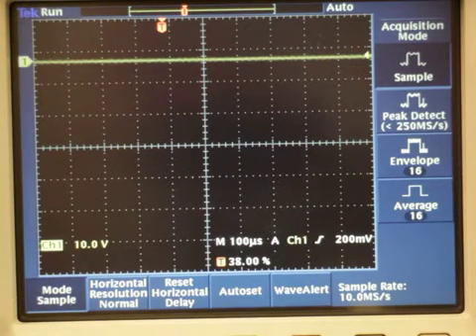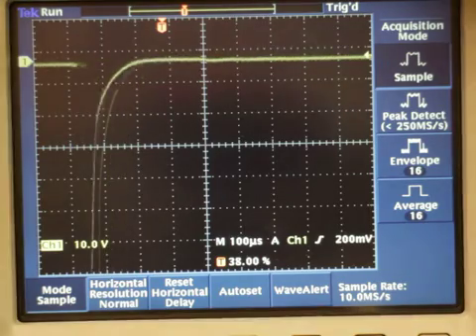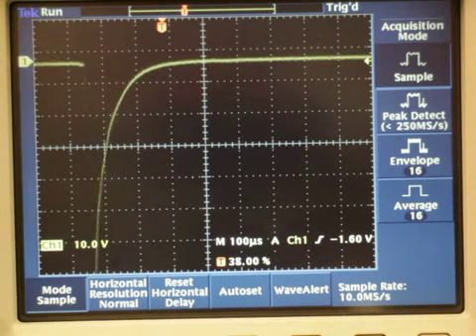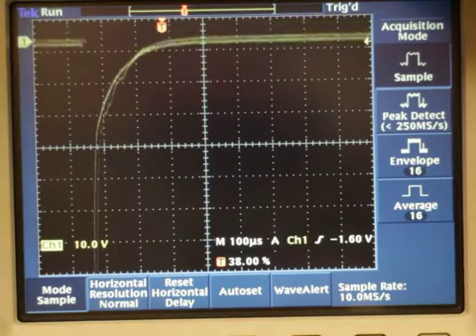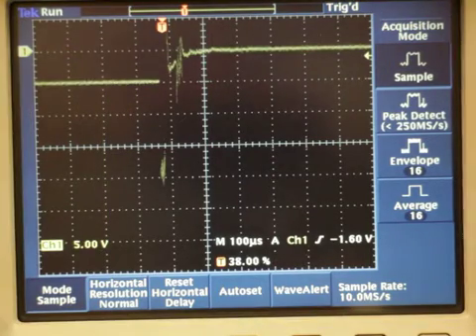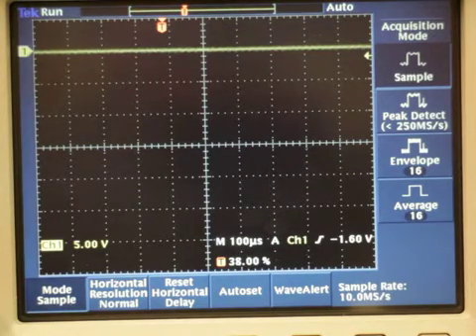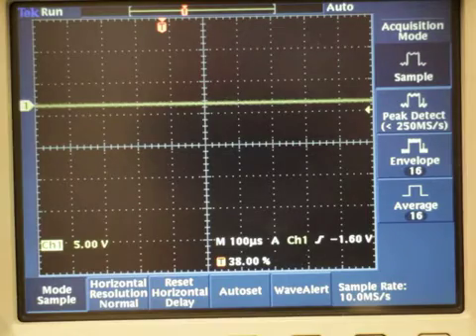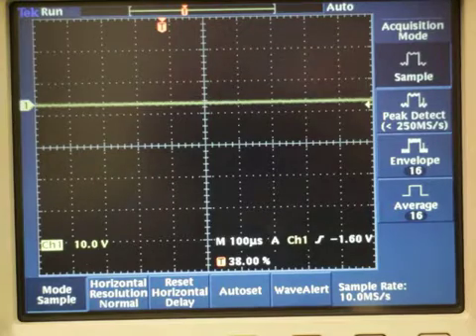trigger transformer pulse test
X10 probe arcs during failure mode test. Scope survives.